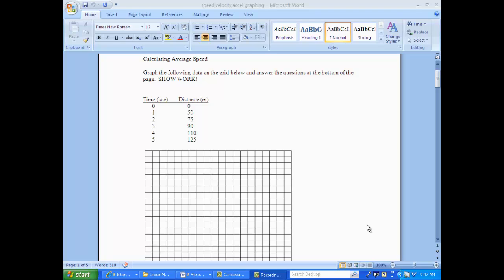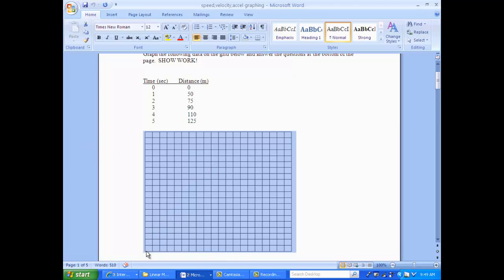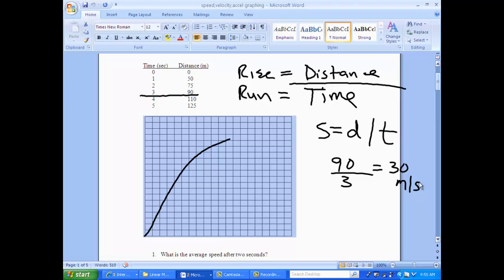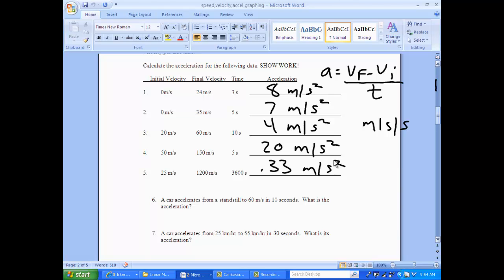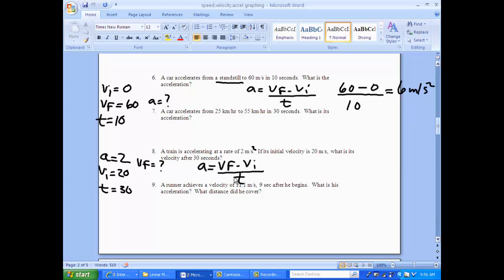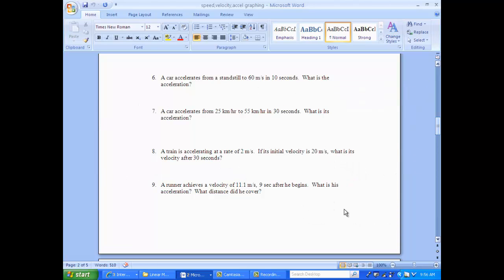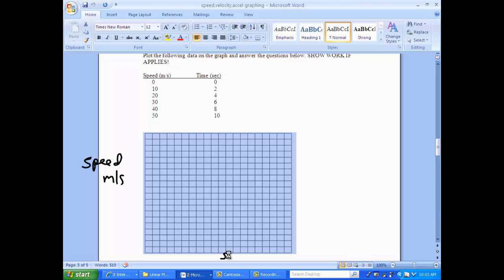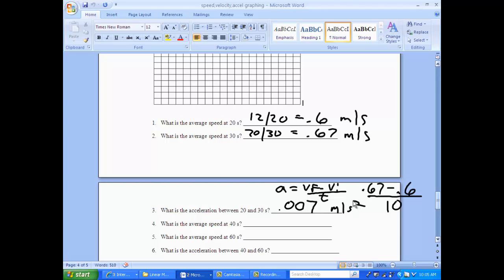Speed, Velocity, and Acceleration homework review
A brief homework review on graphing and problem solving of speed, velocity, and acceleration packet